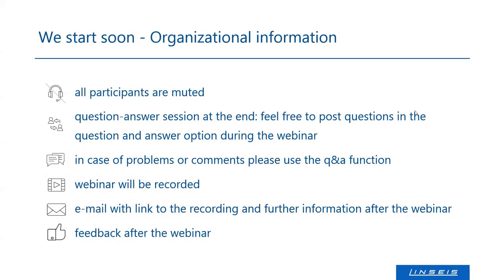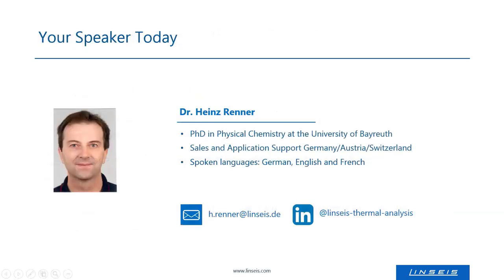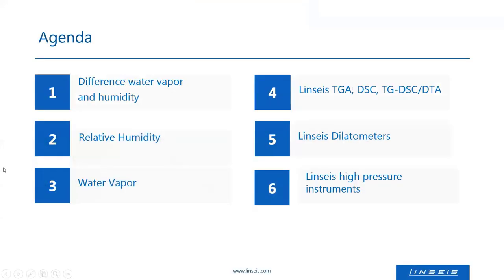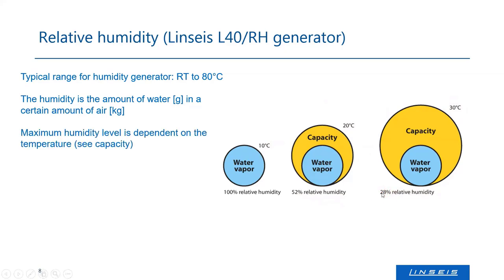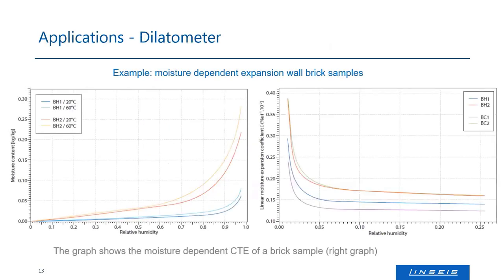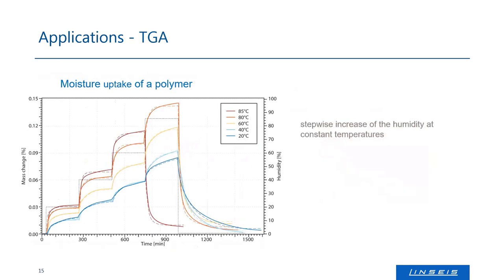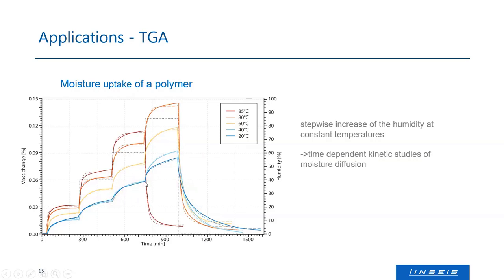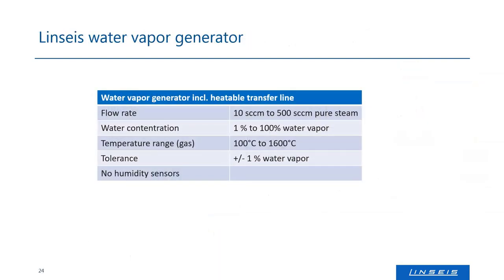Regulated humidity and Water Vapor Analysis Webinar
Recording of our webinar:
Regulated humidity and Water Vapor

You need measurements for your lab?